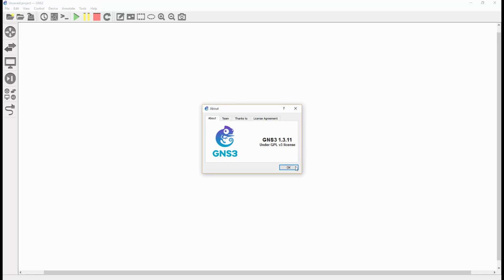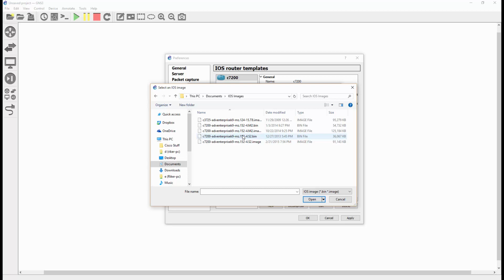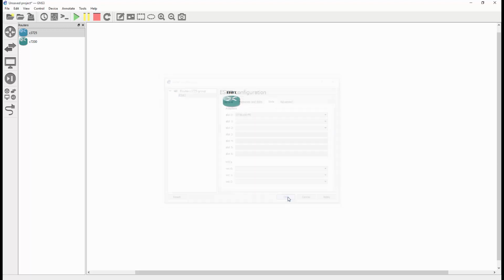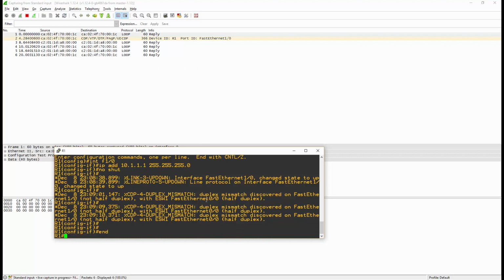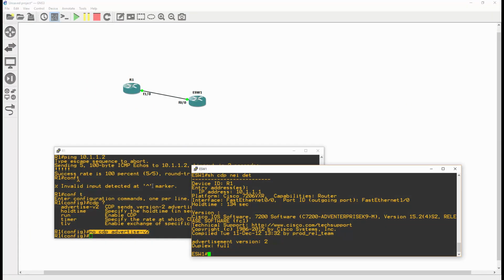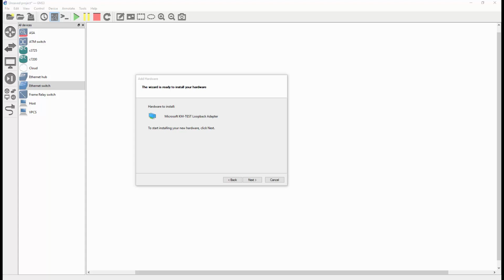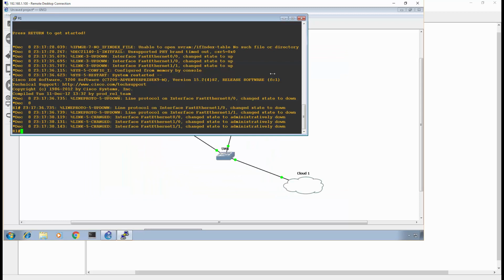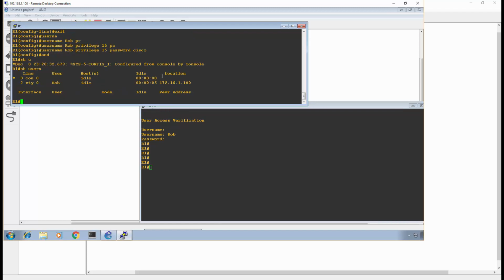GNS3 Base Setup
Mapping IOS images, using Wireshark and Telnet/SSH to a GNS3 device from the host